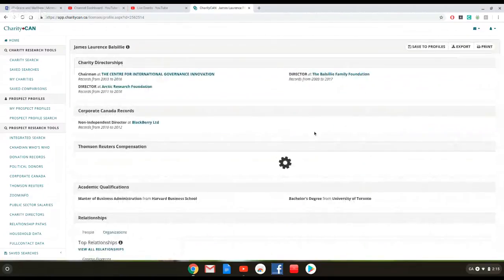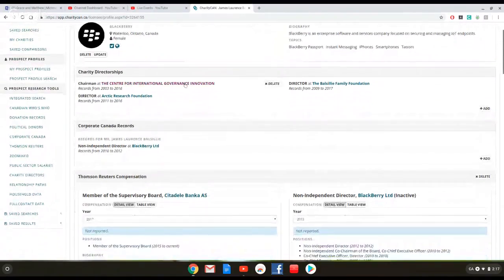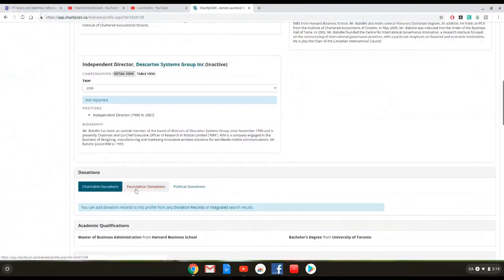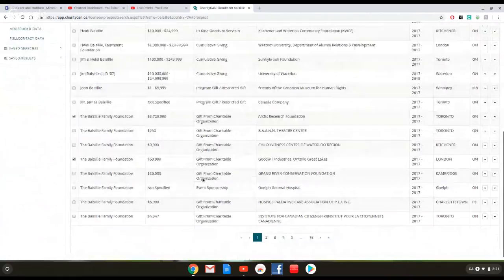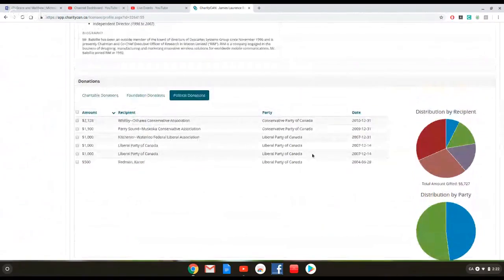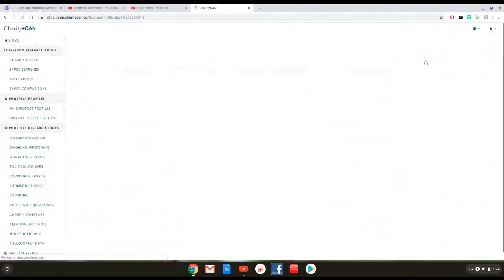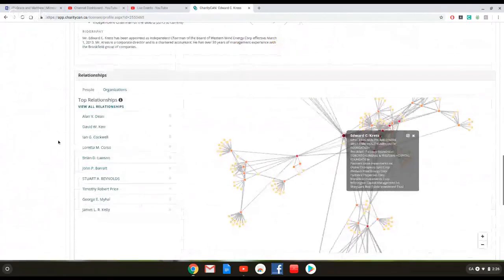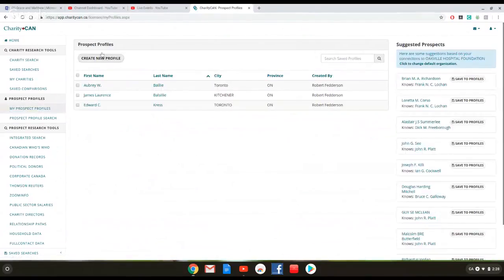CharityCAN Prospect Profiles Webinar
In this webinar, we go over how to find, create and edit custom prospect profiles in CharityCAN.